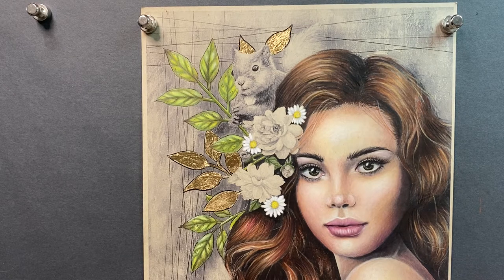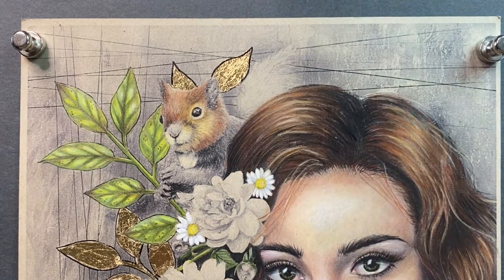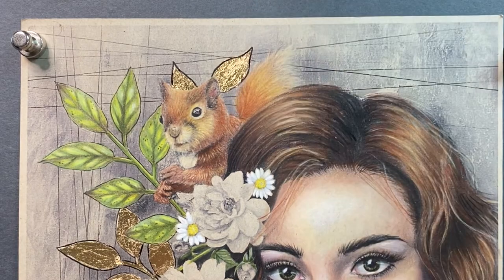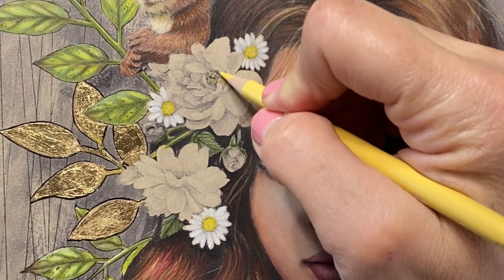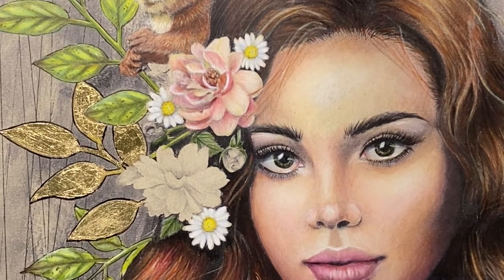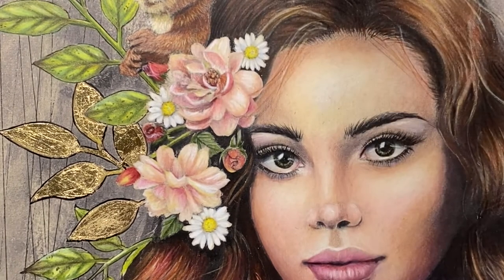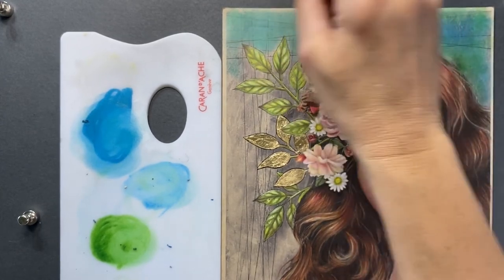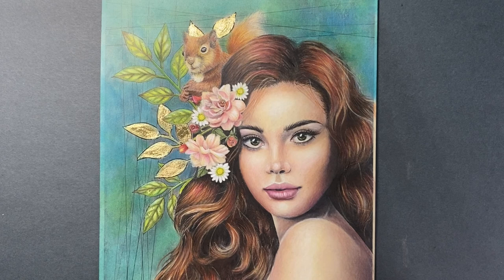Girl with Squirrel (Part 4) Squirrel, Flowers & Gelato Background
Pencils I used in this video…(in no particular order)
❤️Prismacolor premier
(Squirrel)
White
Eggshell
Light Umber
Espresso
Goldenrod
Terra Cotta
Henna
Sand
Sky Blue Light
Black

(Flowers)
White
Light Peach
Nectar
Peach
Henna
Pinks and
Crimson Red
Tuscan Red
Kelp Green
Limepeel
Black Rasberry
Black

(Background)
Gelatos
Blue Topaz
Blue Moon
Comet

Fabre Castel Geltos
Short Bristle Stencil Brushes
Caran D’ache palette